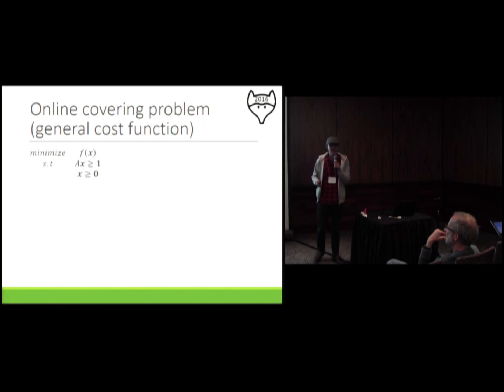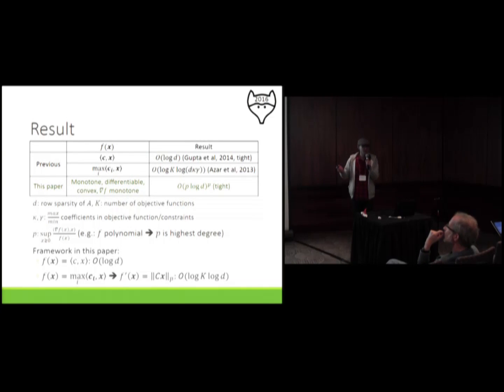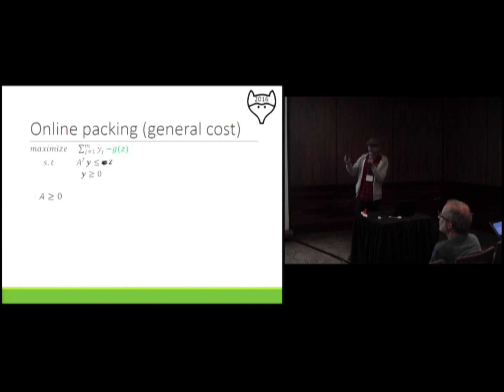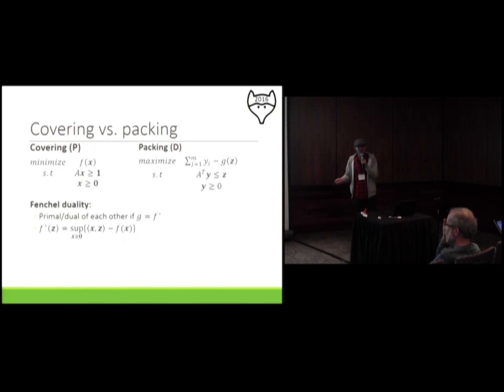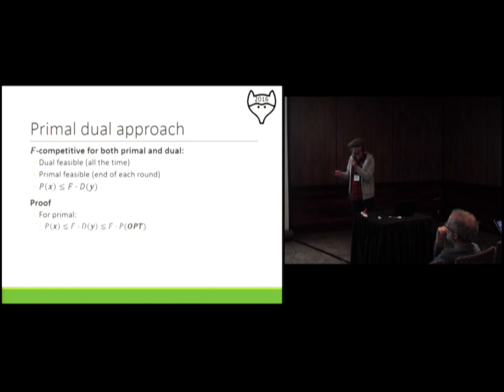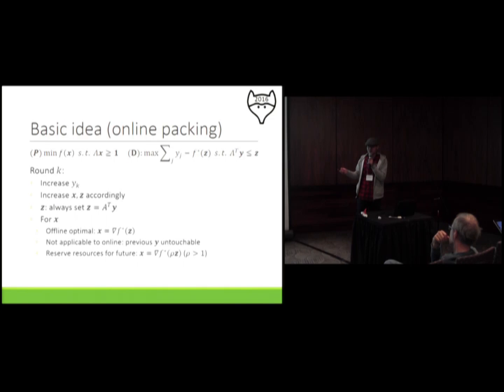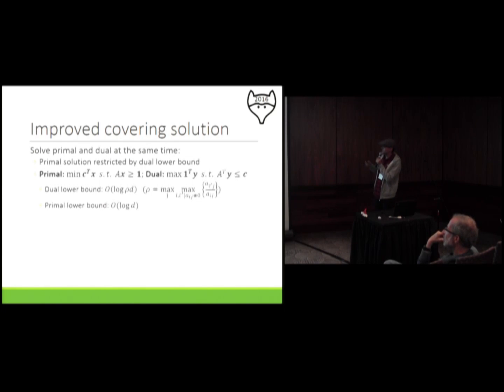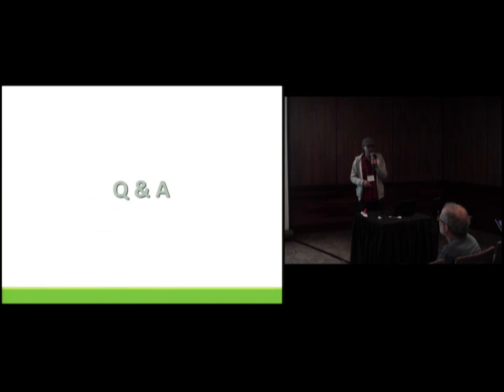Online Algorithms for Covering and Packing Problems with Convex Objectives